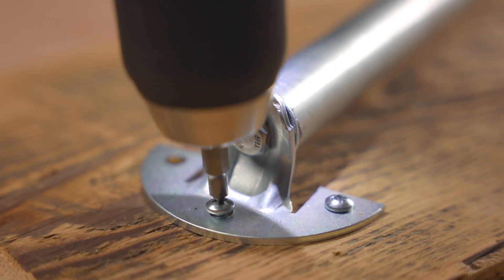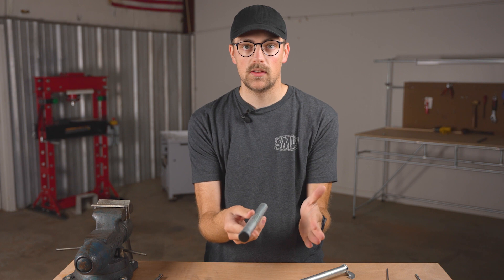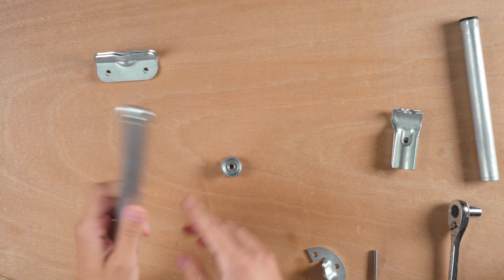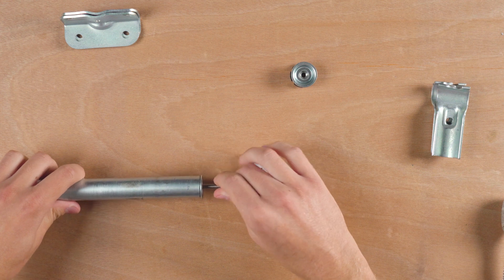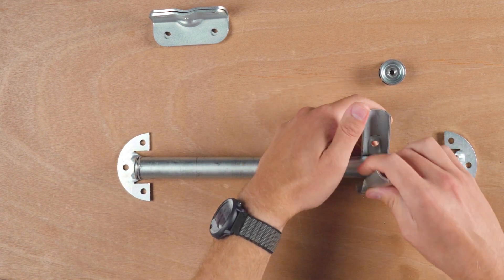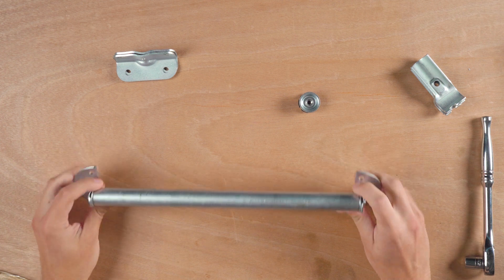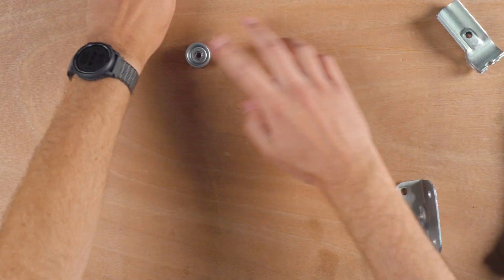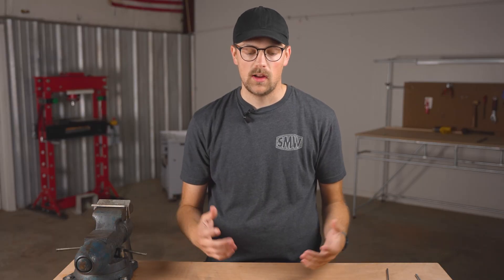The Conduit Flange Hack You've Been Waiting For!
In today's video, we highlight a flange solution for mounting EMT Conduit parallel to flat surfaces. This is my new favorite solution for this problem because it's pretty easy to accomplish and looks really clean once it's in place. Check out the links below for more info on the pieces that we used in today's video.